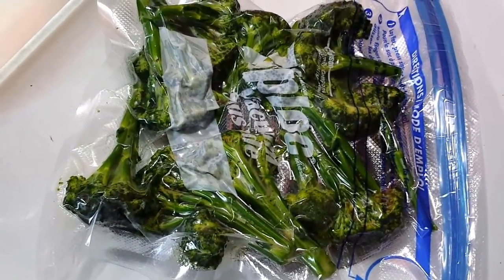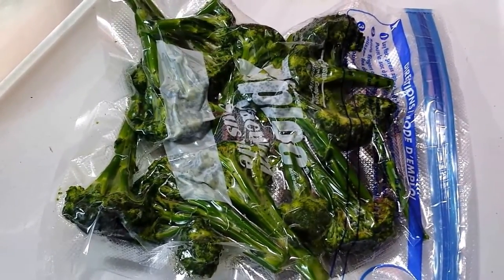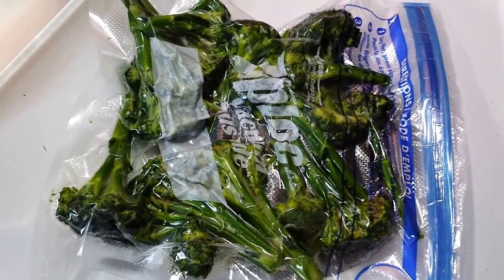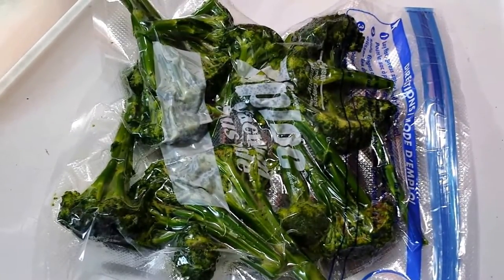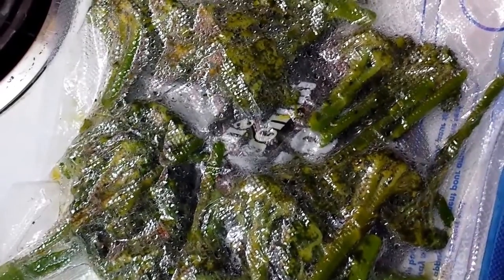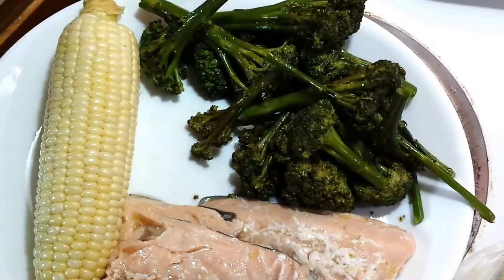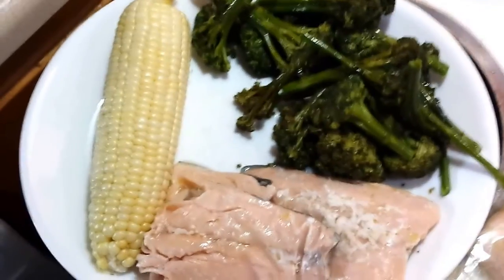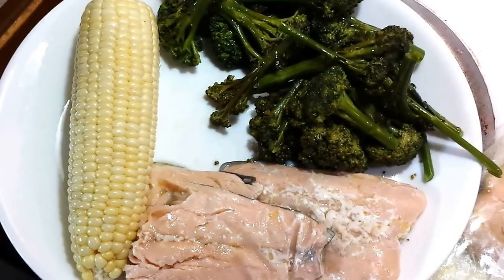Sous vide fresh broccoli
Straight from the garden to the sous vide bag, Tasty